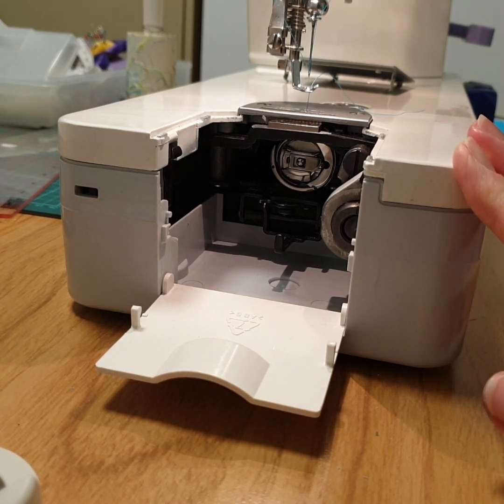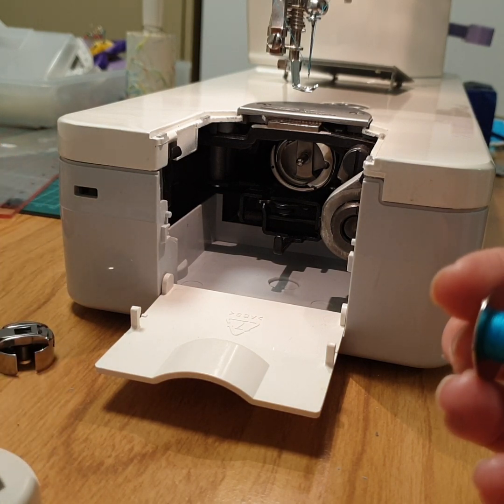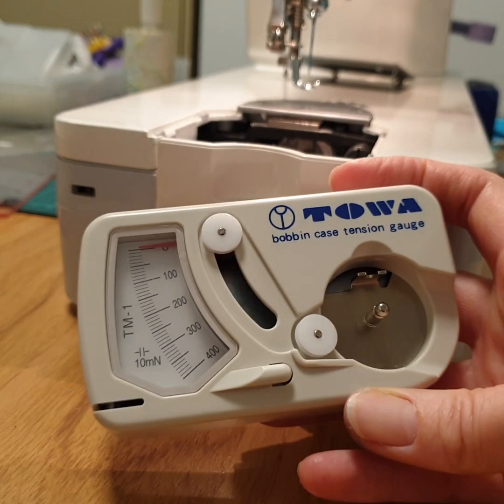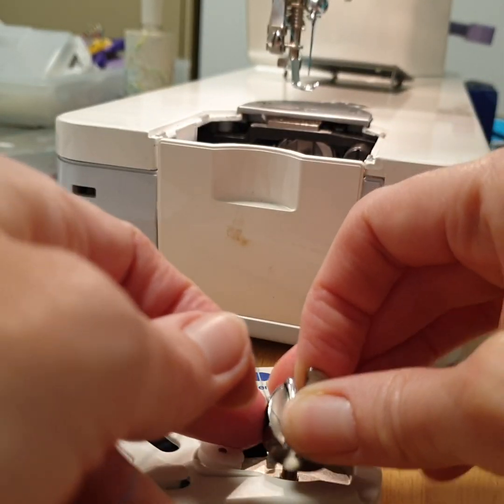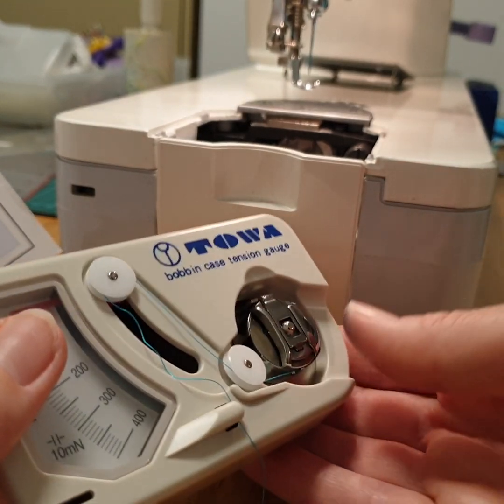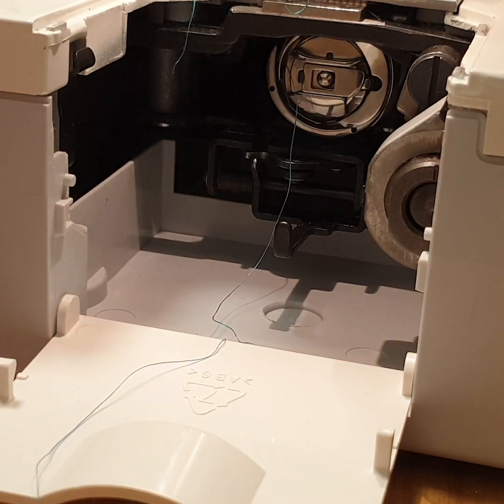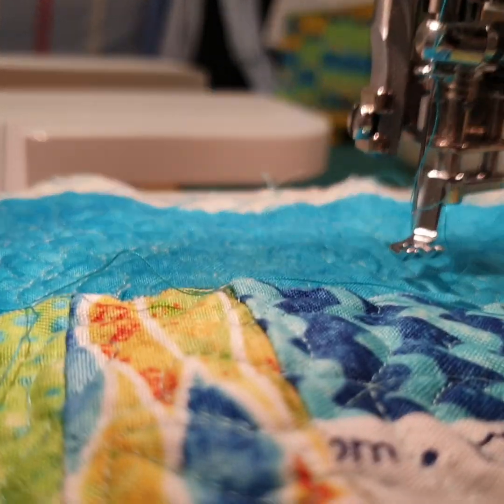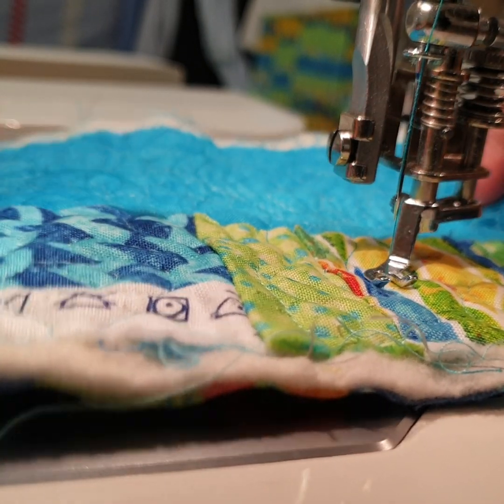Janome 1600p checking bobbin tension and bit of information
I made this video to help someone in a group I'm in, so thought it might be helpful to others too. Changing bobbin and using the TOWA tension gauge.  happy sewing!